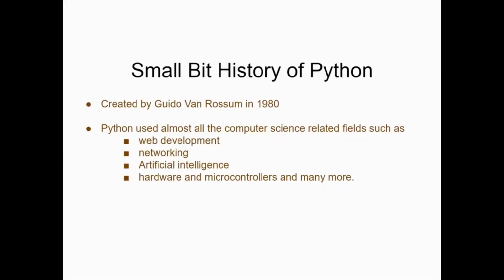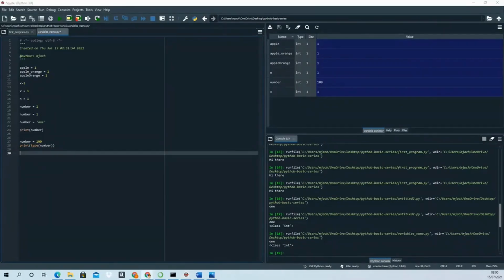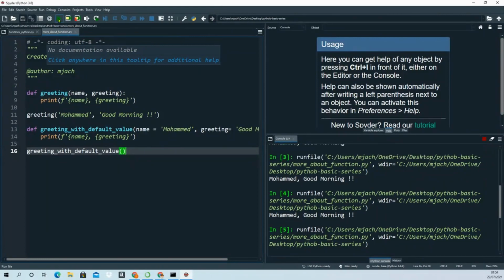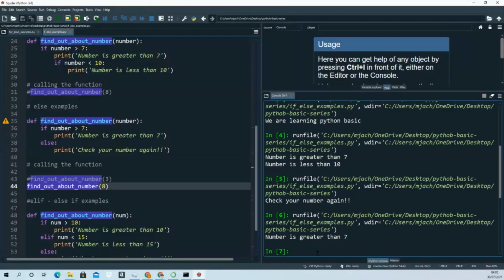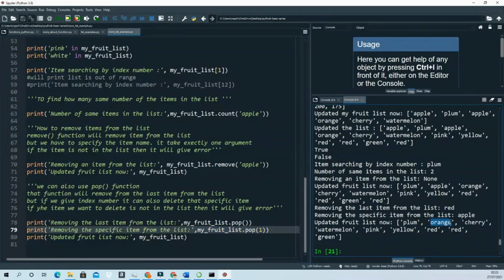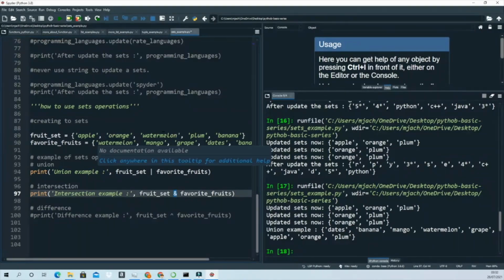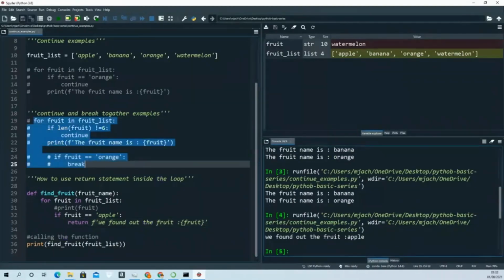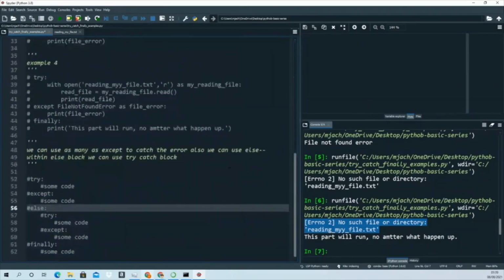Python Tutorial For Beginners Full Course | 3 Hours | 2022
Python basic tutorial is very important to start as a beginner before jump to the advance python or object oriented python.

In this Python tutorial you can jump any chapter if you feel that you are ok with certain chapter. All the python basic concept are organised by the chapter with a time stamp. Within 3 hours you will cover all the basics python.

Chapters:

0:00:00 Introduction
0:03:30 History
0:05:53 Python programming writing convention.
0:09:54 To Check Python install or not on your device?
0:11:33 Which IDE to use for python program?
0:15:43 Writing first program.
0:20:28 How to comment on your code?
0:23:30 Variables and Different types.
0:30:08 Numbering in python.
0:33:53 String in python.
0:41:02 How to create a Function in python.
1:04:42 Boolean logic - True or False
1:09:30 Comparison in python.
1:13:31 AND OR NOT operator in python.
1:17:08 How to use if else elif in python.
1:21:31 List in python.
1:46:13 Tuples in python.
1:54:46 Set in python.
2:12:48 Dictionary in python.
2:22:57 For loop in python.
2:27:30 While loop in python.
2:29:09 How to use break in python?
2:33:44 How to use continue in python?
2:38:05 How to read a file in python?
2:49:11 Howto write a file in python?
2:52:56 How to take user input in python?
2:56:12 How to use try catch finally in python?

🔥 This is a python tutorial for beginners. This video talks about the road map of the tutorial series.
This tutorial will help you to understand the fundamental of Python 3 programming along with code examples.

✔️GitHub Link - You will find all the codes for this tutorial in the GitHub.

How to progress?

I will highly recommend starting from the beginning, but if you think some part is OK for you, then you can skip it. This tutorial is about 3 hours long course. After covering all the python basic, we will create a small python project where we will demonstrate what we have covered from beginning to end of the Python basic.

Why do you want to learn python 3?

As a beginner, I would highly recommend starting with the python programming language. There are lots of plus
points to start with Python as a first programming language as python programming language cuts half of the
development time due to its simple and easy syntax. Debugging Python is very easy as it has built its debugging
function.   We can run python programs on Linux, Windows, Unix, and Mac operating systems. The language is free
to use even on the commercial platform. After learning Python, we can see ourselves as programmers, Developers,
Machine learning engineers, and so on.  So do not wait to start today.